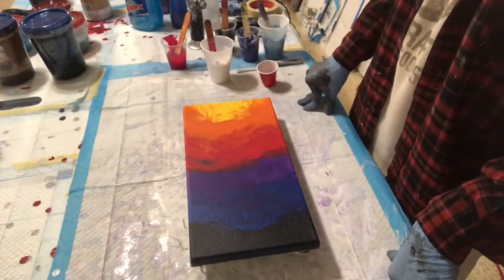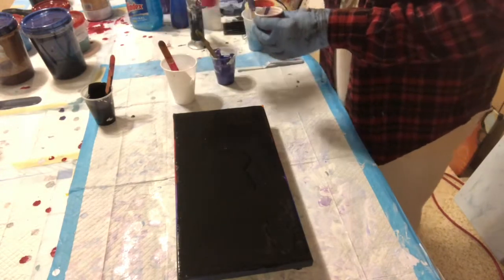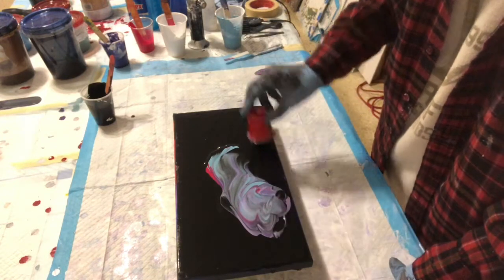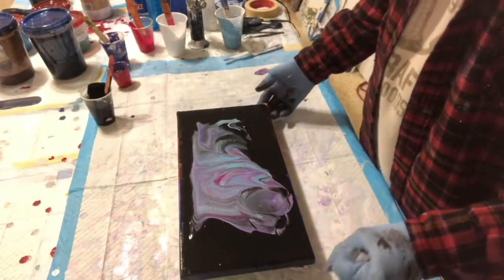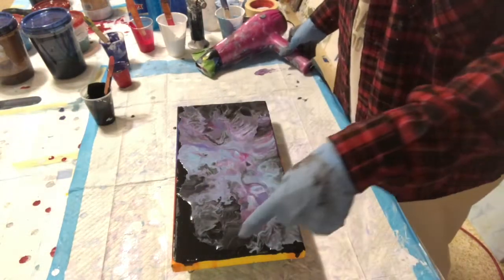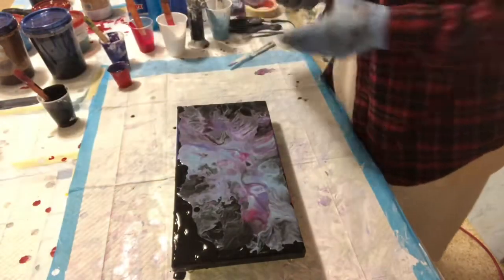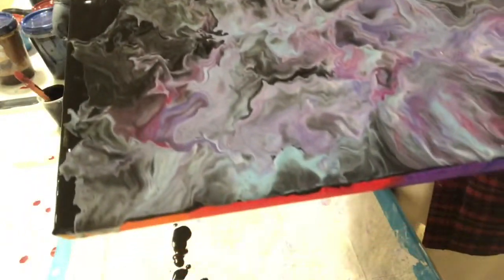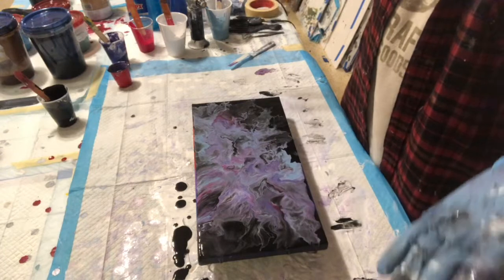Black base pour turns blow dryer painting.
I recorded this a few days ago and forgot to upload it! 😂
Colors are in the video.
Paint mix: 1 part paint/ 2 parts Floetrol/ distilled water to thin.